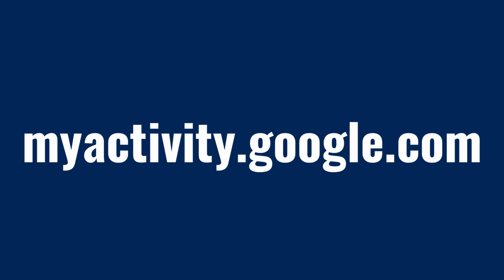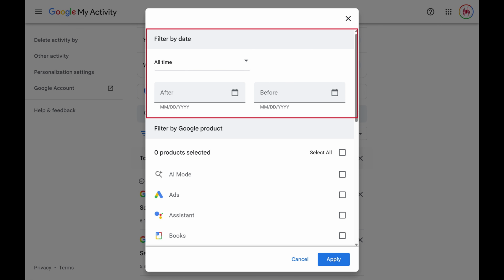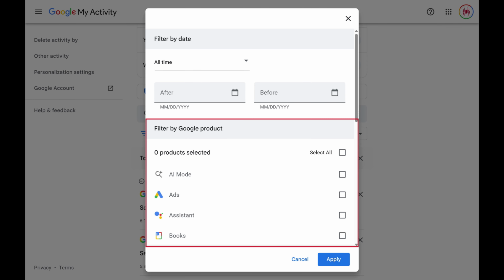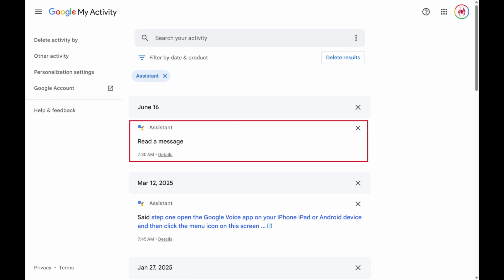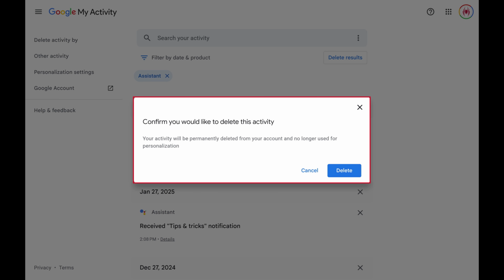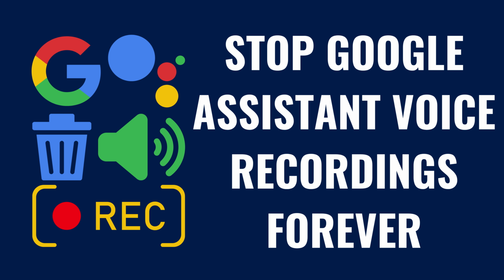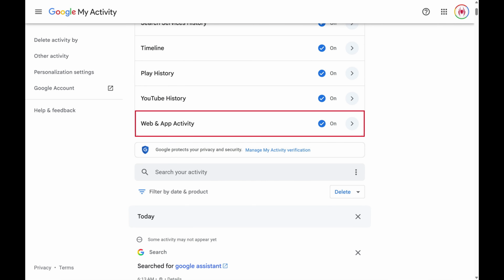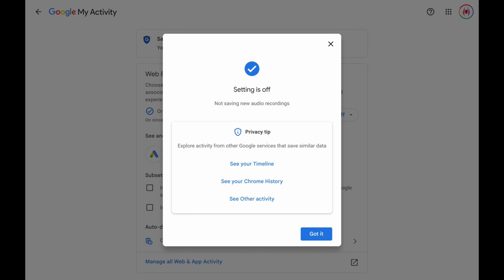How to Delete Google Assistant Voice Recordings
In this video I'll show you how to delete your Google Assistant voice recordings.

Timestamps:
Introduction: 0:00
Steps to Delete Google Assistant Voice Recordings: 0:06
Steps to Stop Google Assistant Voice Recordings Forever: 1:31
Conclusion: 2:08

Video Transcript:
Step 1. Open your web browser, go to myactivity.google.com, and sign in to your Google account if you are prompted.

Step 2. Scroll down this menu, and then click "Filter by Date and Product." The associated window opens.

Step 3. Navigate to the Filter by Date section, and then click to expand the drop-down menu associated with "All Time." Click to choose how far back you want to delete your Google Assistant voice recordings for. In this example, I'll leave this at "All Time."

Step 4. Navigate to the Filter by Google Product section. Check the box next to "Assistant," and then click "Apply." You'll see a list of all of the activity associated with Google Assistant in your account.

Step 5. You can delete a single item by clicking the "x" associated with it, and then clicking "Delete" in the window that pops up. Alternatively, if you want to delete all of your Google Assistant activity, click "Delete Results." Again, a window pops up letting you know that this activity will be permanently deleted from your Google account and no longer used for personalization. Click "Delete." The next window lets you know that data, including any audio recordings, has successfully been deleted. Click "Got it."

If you want to prevent Google from saving these recordings entirely in the future, you can turn off the collection setting from this same portal. Navigate back to the main My Activity page and click Web & App Activity. Look for the setting labeled Include voice and audio activity and uncheck the box next to it. A window pops up asking if you're sure you want to stop saving audio recordings. Click "Stop Saving." Once disabled, your future voice inputs across Google Assistant, Search, and Maps will no longer be archived on Google servers.